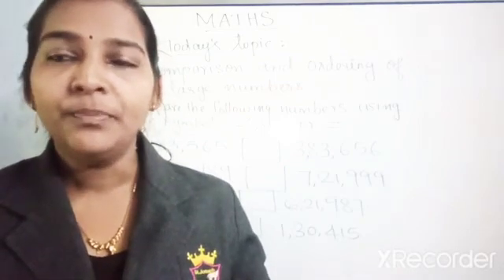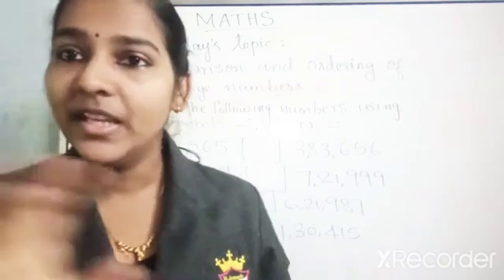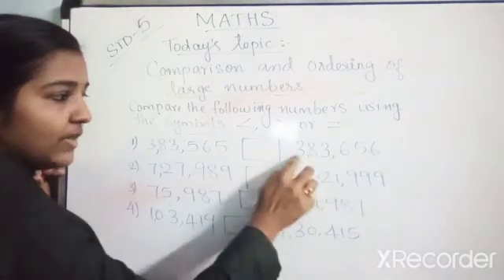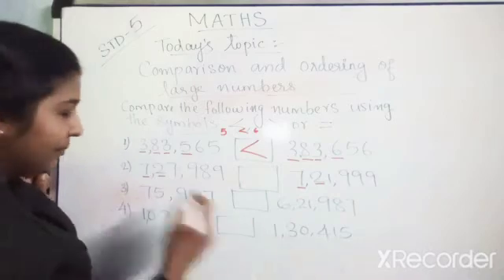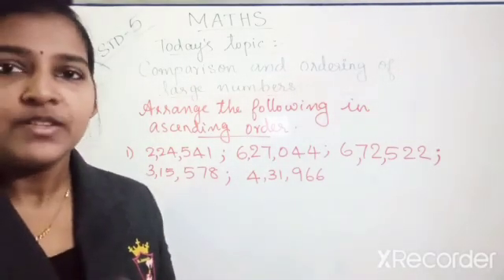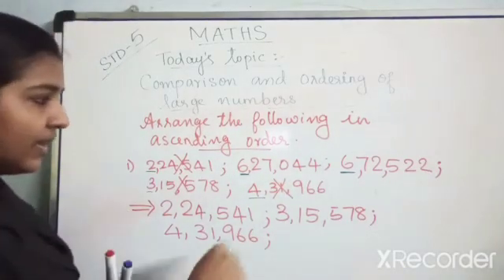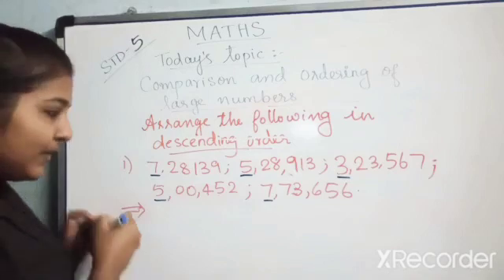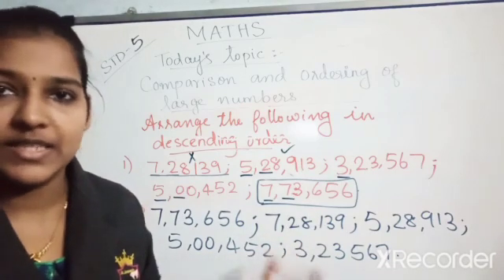COMPARISON AND ORDERING OF LARGE NUMBERS (Std 5)